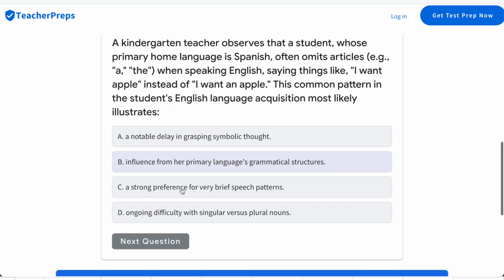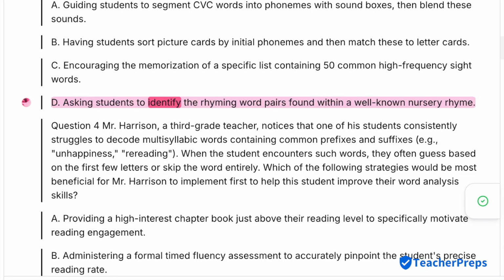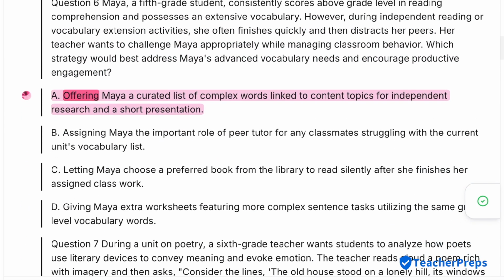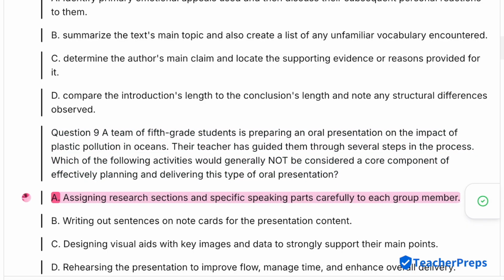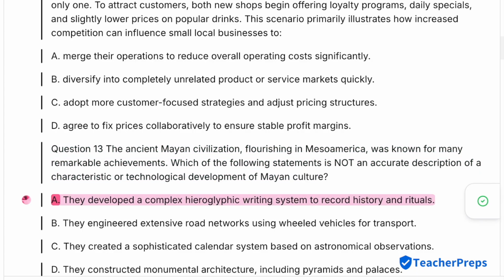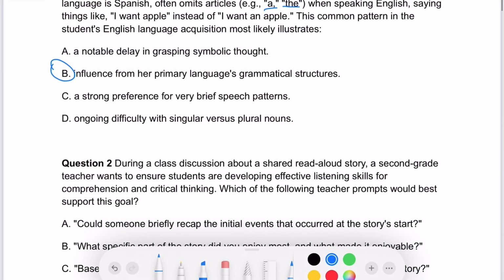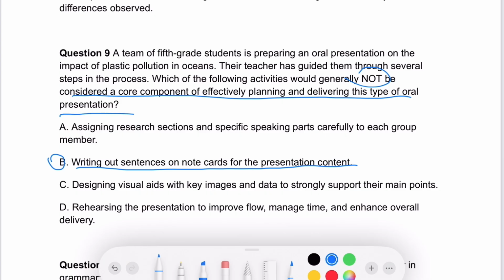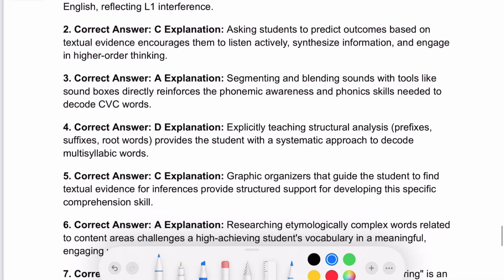NES Elementary Education Subtest 1 (102) Free Practice Test